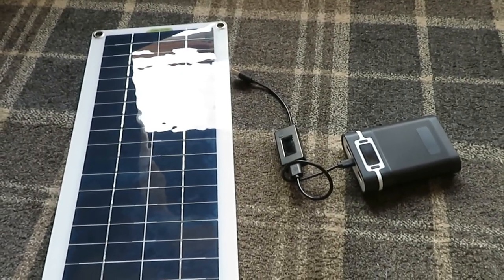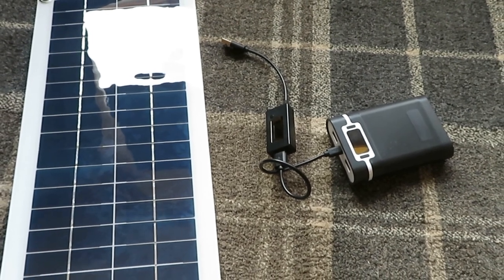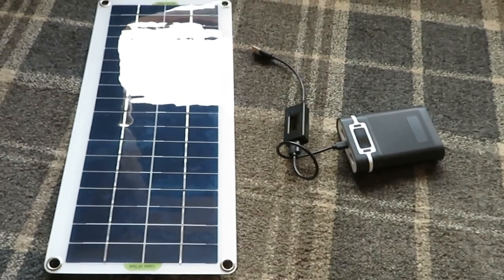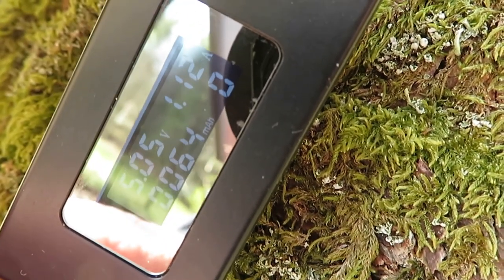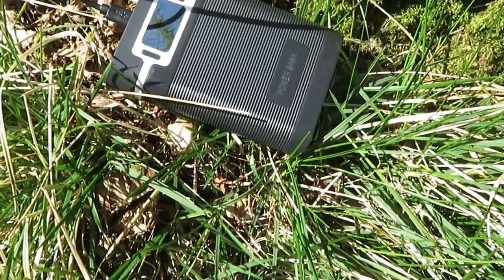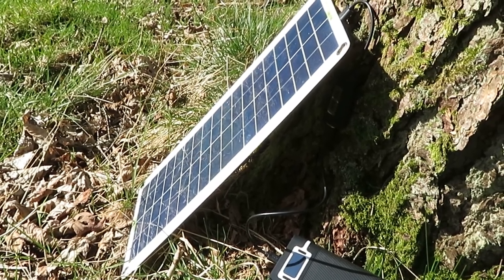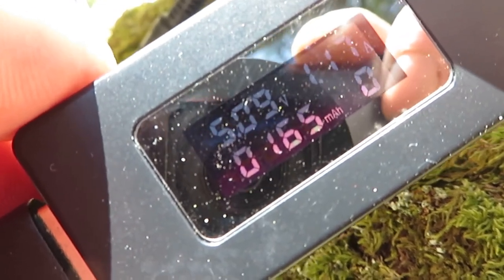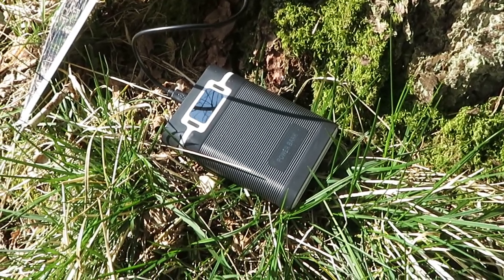biking,camping,hiking cheap solar panel update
an update video to my cheap solar panel with power meter this time, in those conditions the panel was producing 1 amp per 50 minutes i think it could do 1.5 amps per hour on a better day,not bad for a £13 solar panel delivered to your door